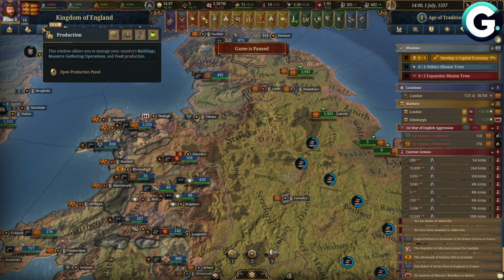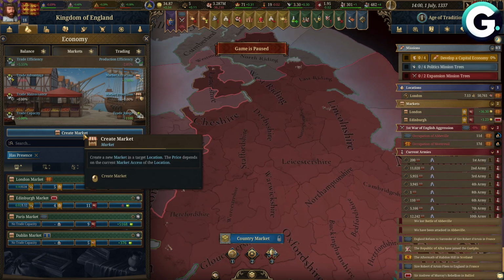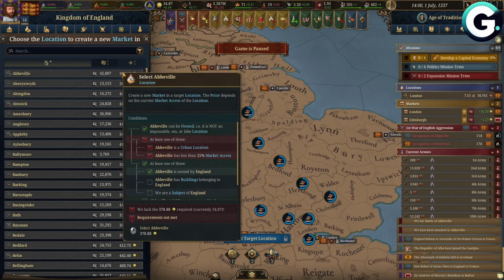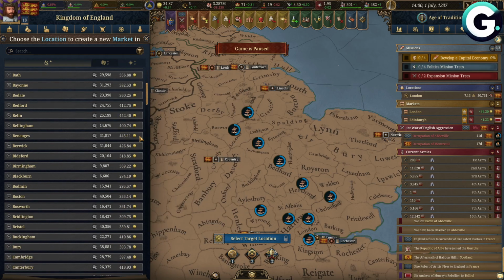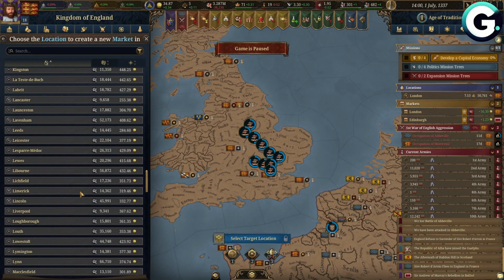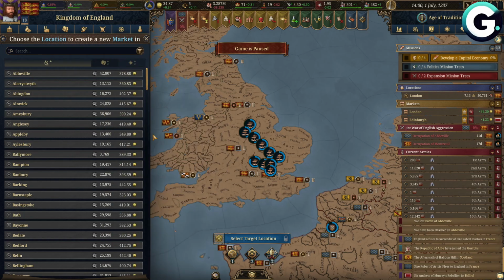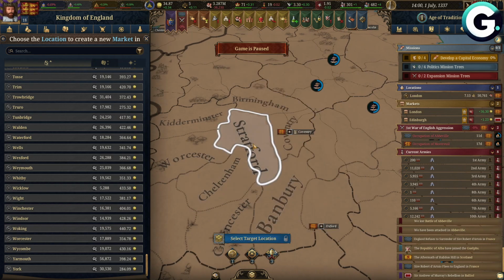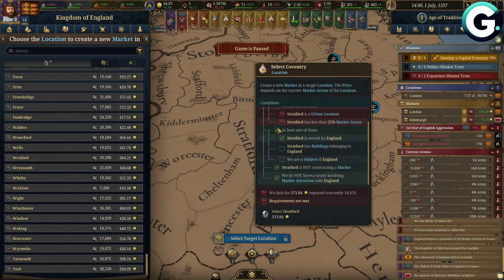How to Build Marketplace in Europa Universalis 5 (Full Guide)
Hello in this video I will show: How to Build Marketplace in Europa Universalis 5 (Full Guide)

In this video:How to Build Marketplace in Europa Universalis 5 (Full Guide)